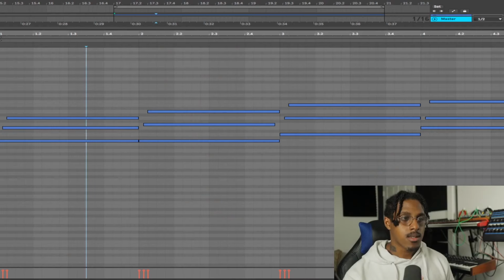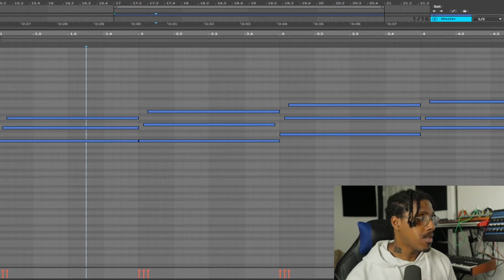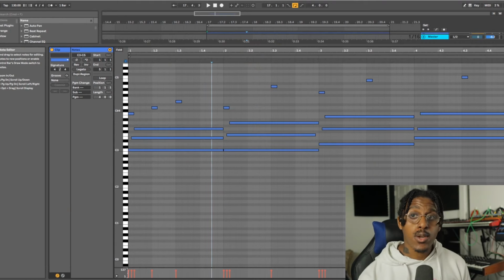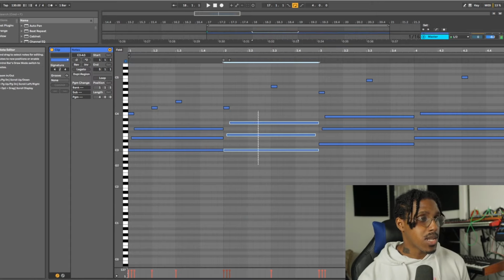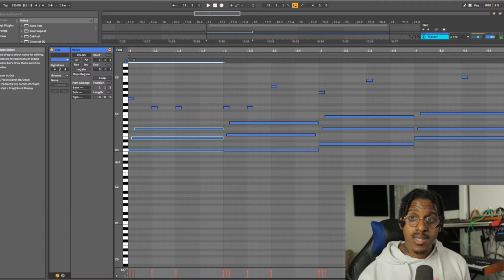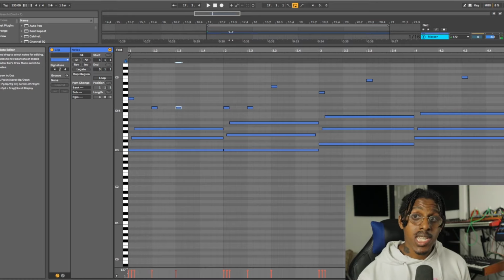How To Make Melodies - With Chords(Using Music Theory)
[Sample Packs]

[MY GEAR]
🔮 the software I use
🔮 midi controller
🔮 audio interface